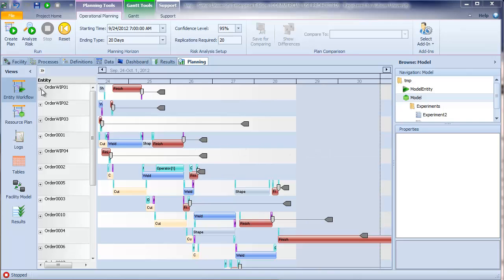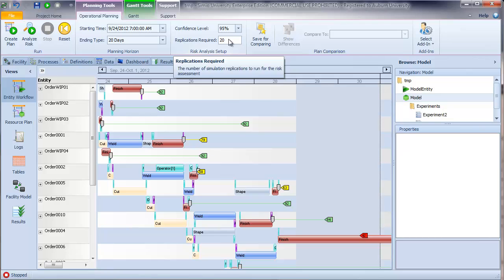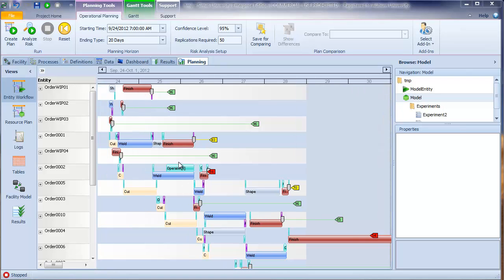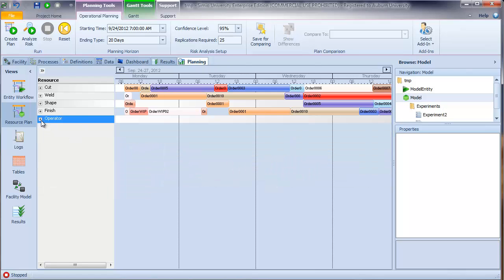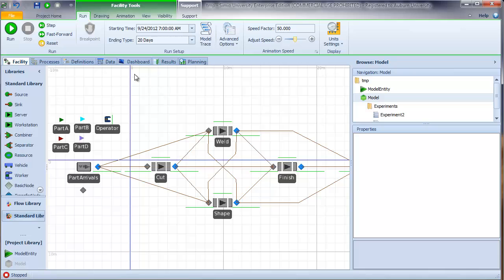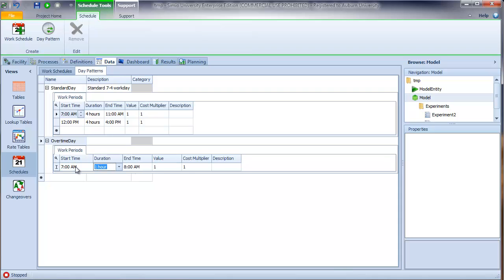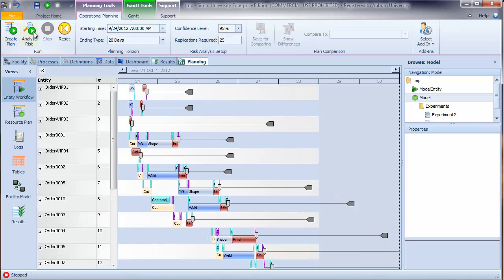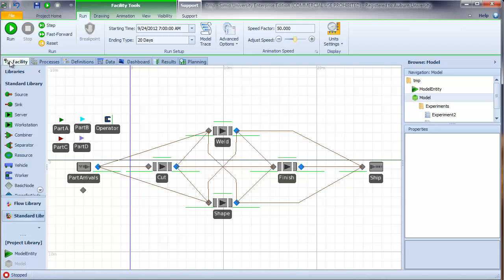FMC-11 RPS Part 4.mp4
Adding RPS functionality Part 4